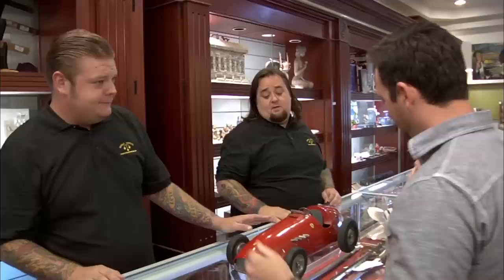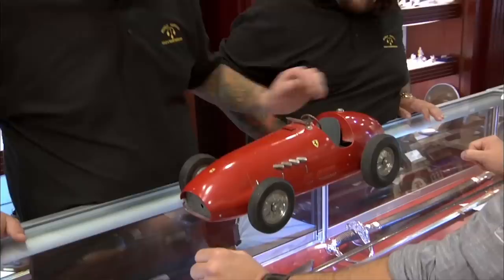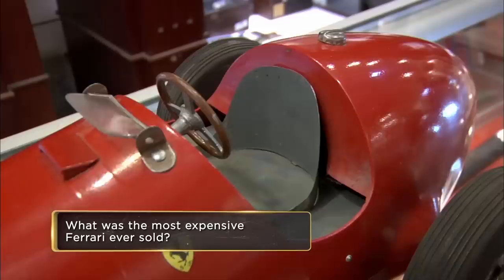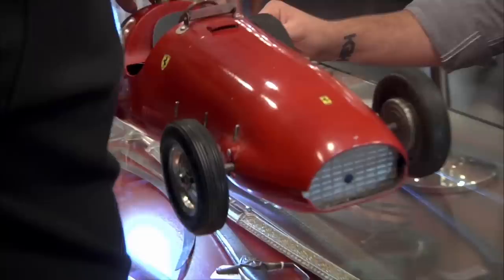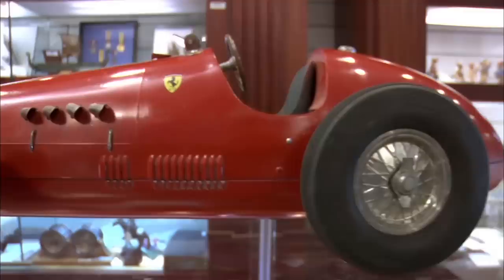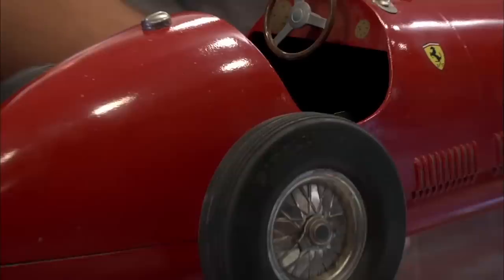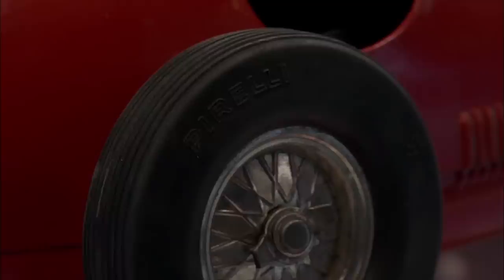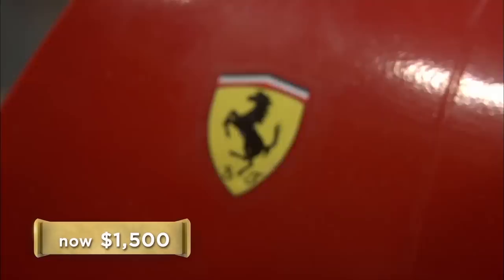Pawn Stars: RARE FERRARI MODEL CAR is SUPER VALUABLE (Season 8) | History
Watch all new episodes of Pawn Stars starting May 11th, and stay up to date on all of your favorite History Channel shows

Cory and Chumlee bring in a toy expert to appraise an extremely rare 1950's Ferrari Model Car that would be every collector's dream of owning, in this clip from Season 8, "Goldfish & Silver".